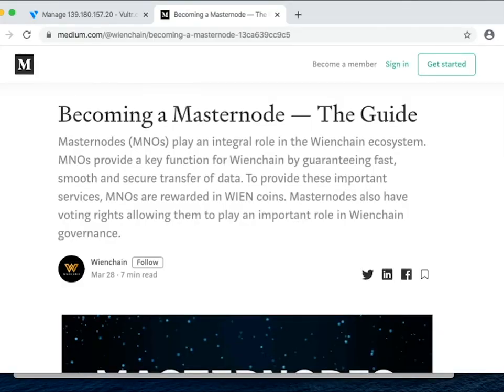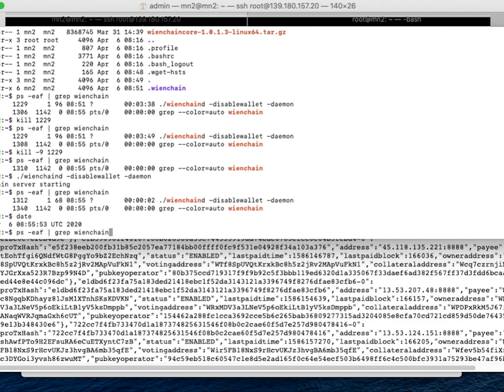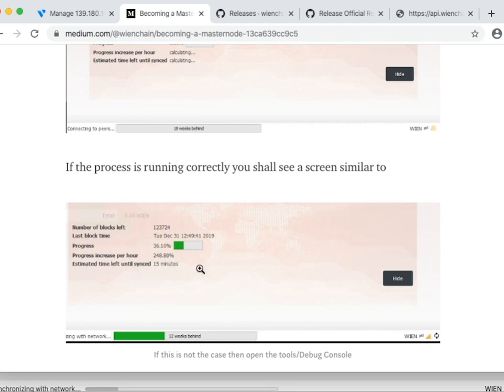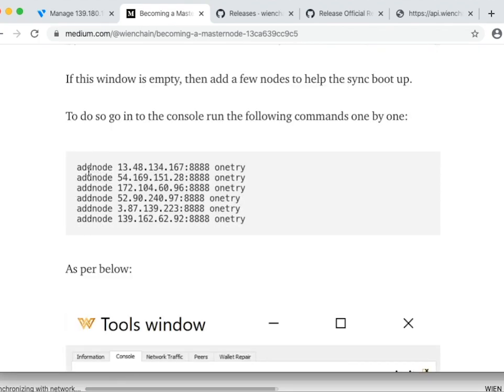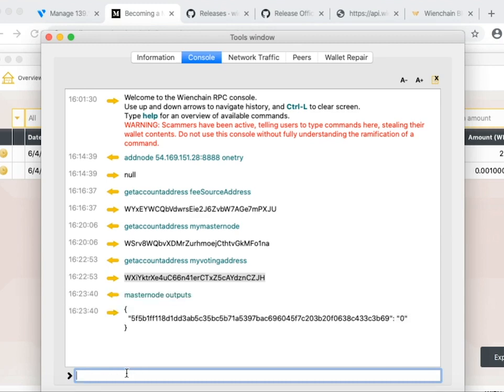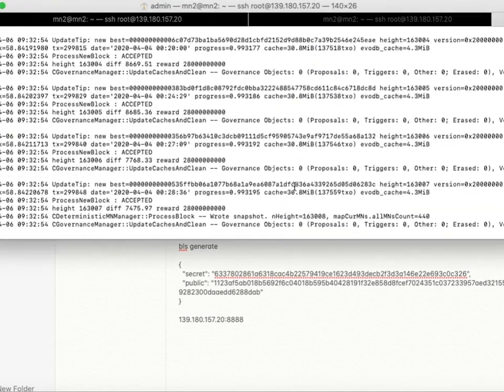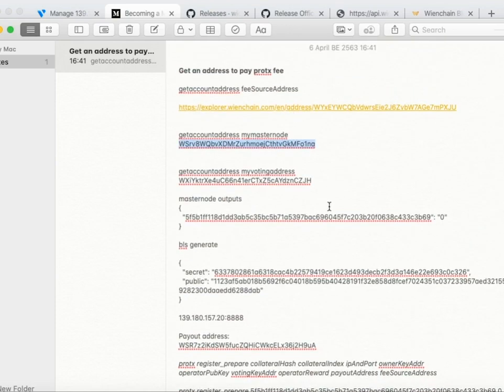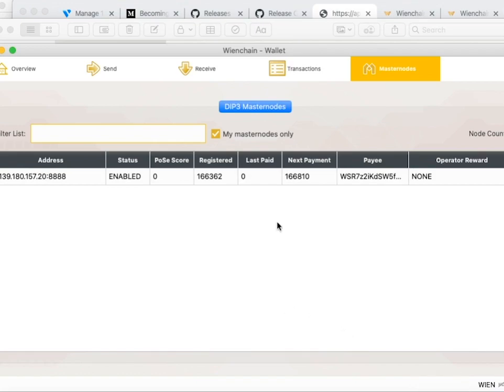Becoming A Wienchain Masternode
Learn all about how to set up a Masternode in Wienchain with our detailed video guide. Watch now become an integral part of the Wienchain ecosystem!